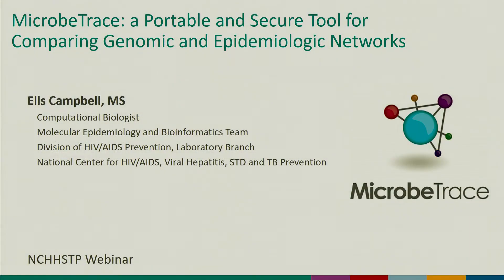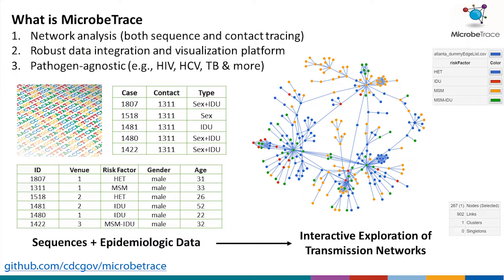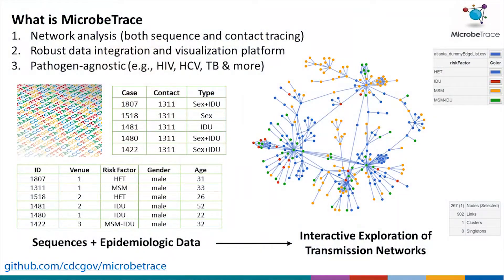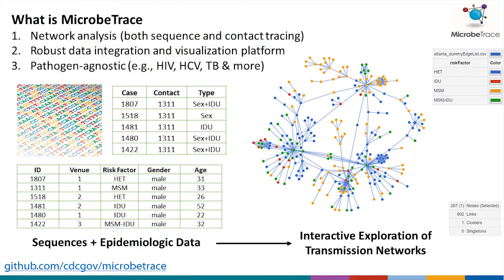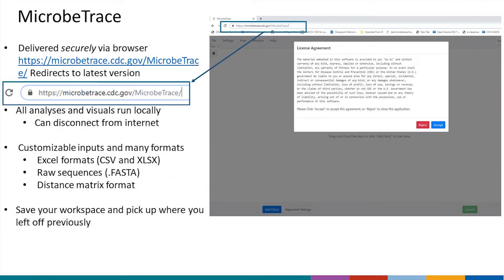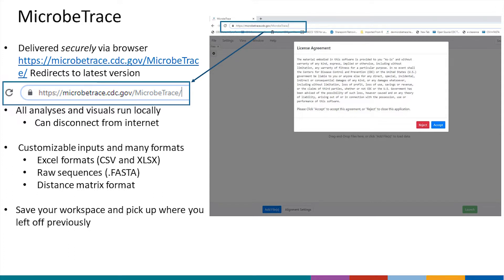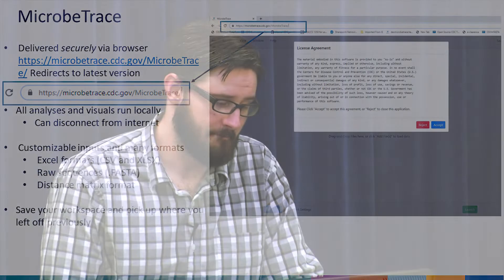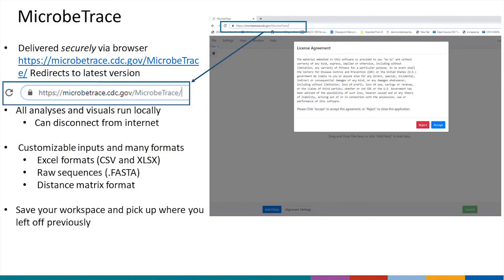MicrobeTrace - Overview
This is a detailed training video for MicrobeTrace- a highly responsive, web-based tool for visualizing networks and other data arising from surveillance, public health investigations and genetic analyses. Using simple point-and-click interfaces, data can be readily imported, integrated and visualized.